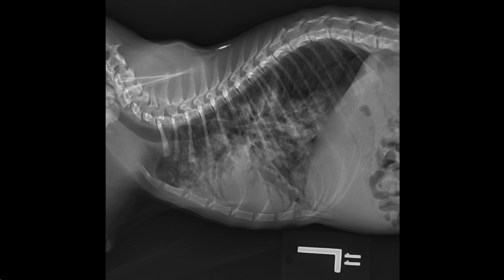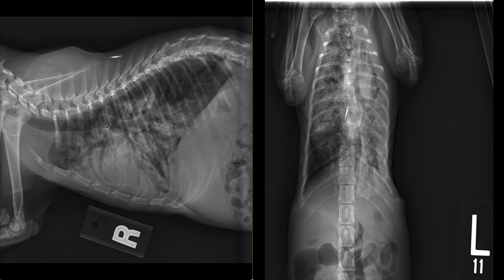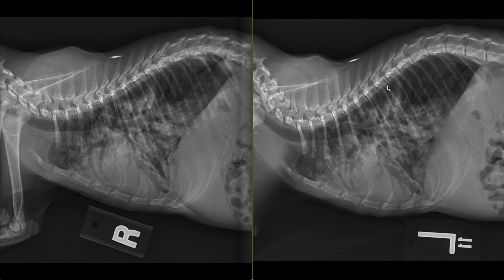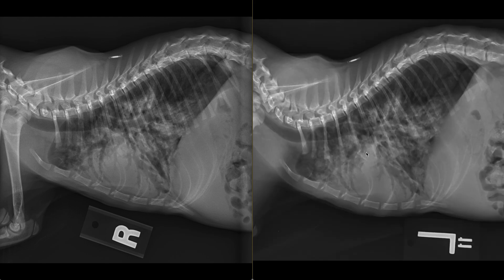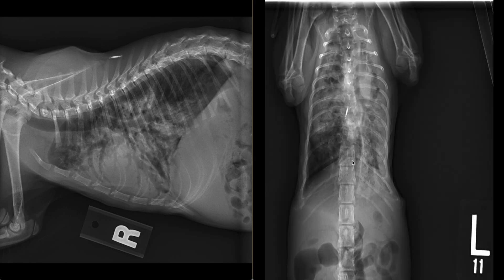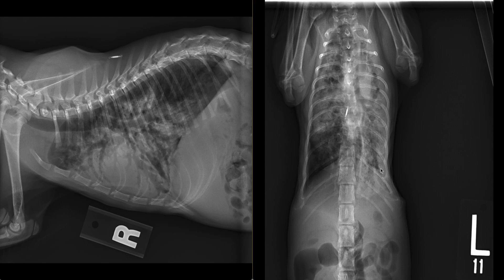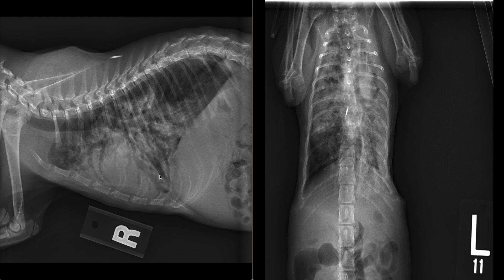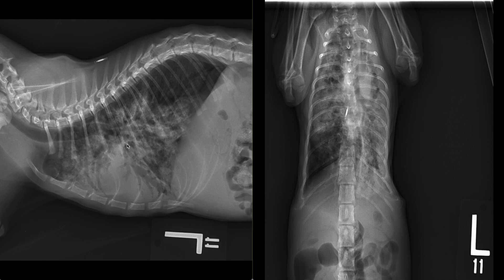It's Your Case - 3mo MN Domestic Shorthair who has a 5-day history of difficulty breathing.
Welcome to the final It's Your Case for 2022!

Concluding our December theme of: Pulmonary patterns - It's time to take a breath, we bring you the final case in the series -  3mo MN Domestic Shorthair who has a 5-day history of difficulty breathing.

We hope you have enjoyed this theme and have enjoyed the wonderful and interesting world of "It's Your Case" this year. We hope you are enjoying the Holidays and have a Happy New Year 🌟

To take part, simply watch the video explanation here, to interpret the radiographs and to see the radiographs in further detail, be sure to read the case report here 🔗